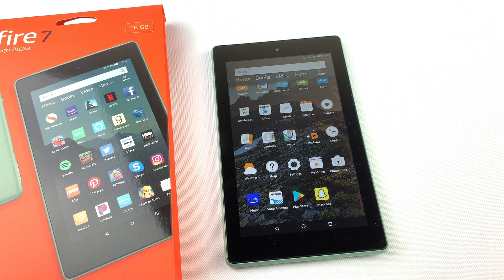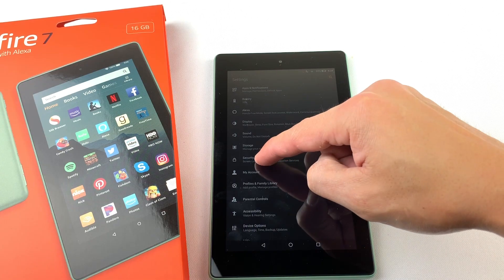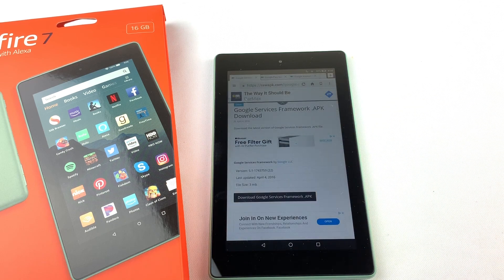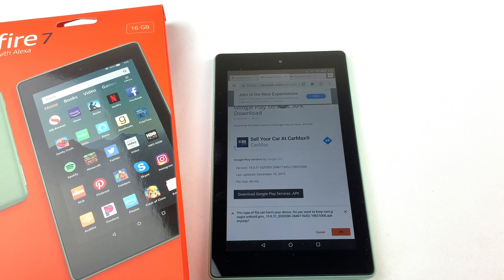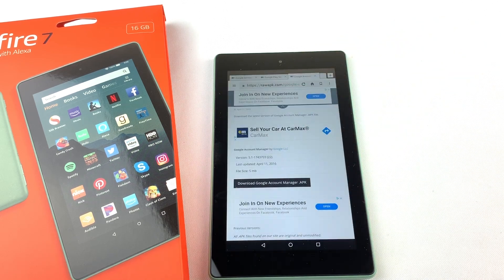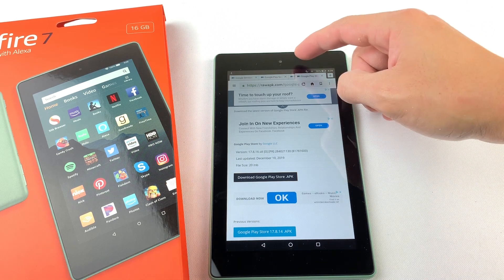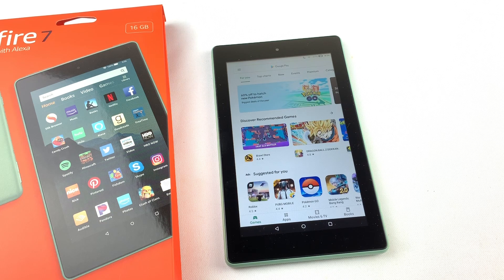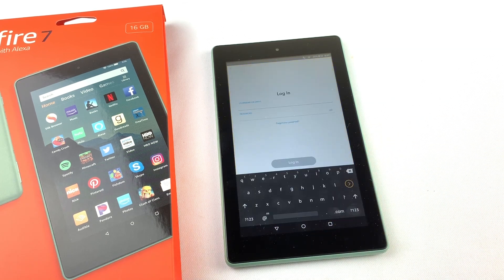Download Snapchat to the Amazon Fire 7 Tablet Guide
Follow this tutorial to install Snapchat to your Amazon Fire 7, Fire HD 8, or Fire HD 10 tablet. We will first need to install the Google Play Store and then download Snapchat to our tablet from there.